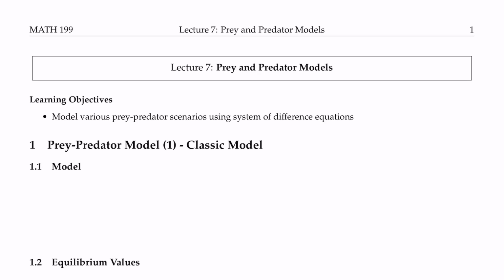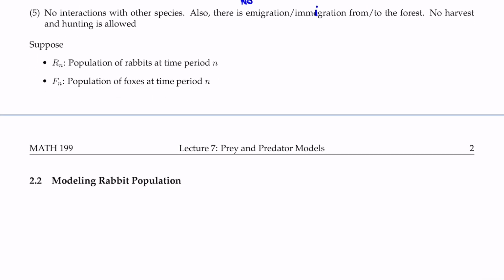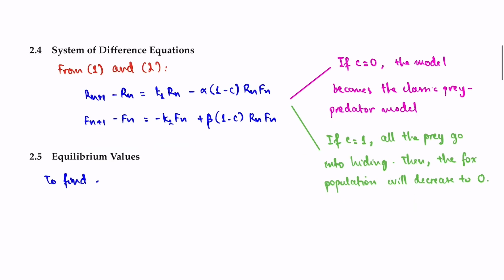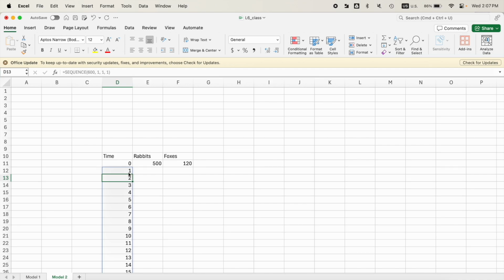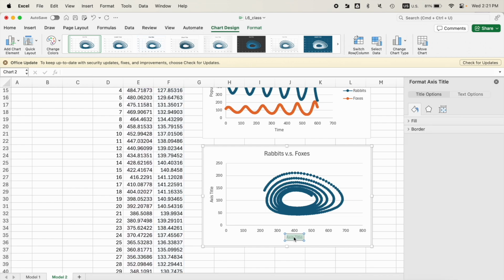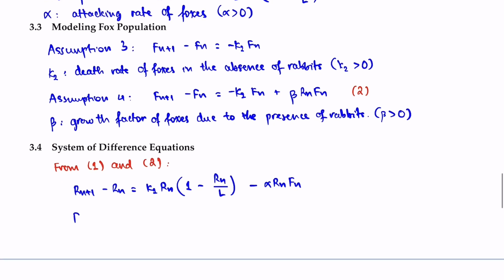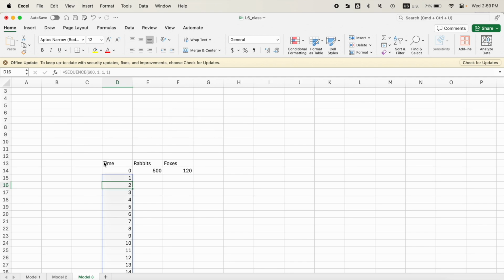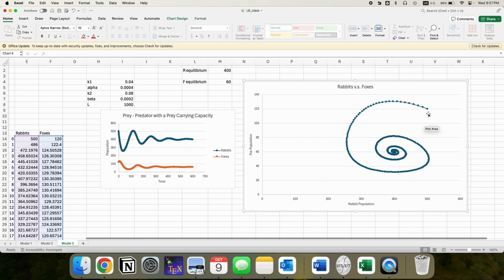L7: Prey-Predator Models, Prey Refuge, Prey Carrying Capacity - Excel